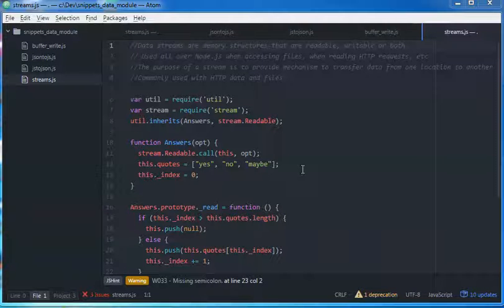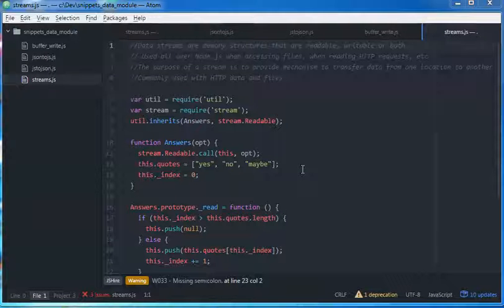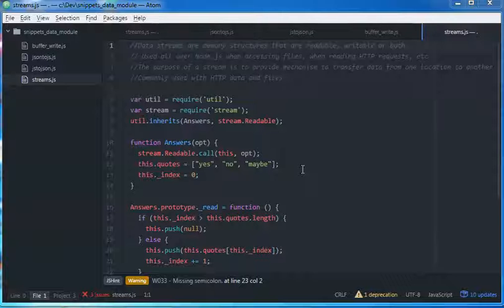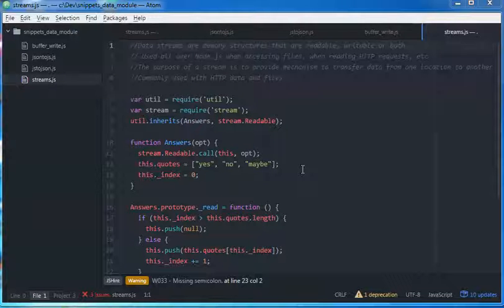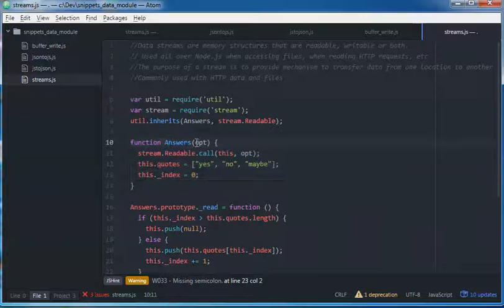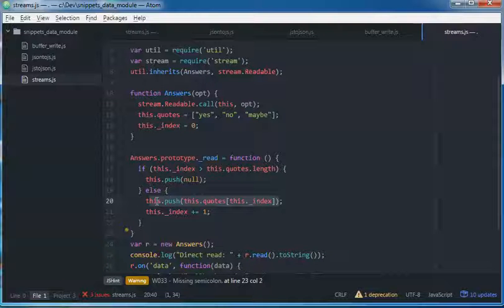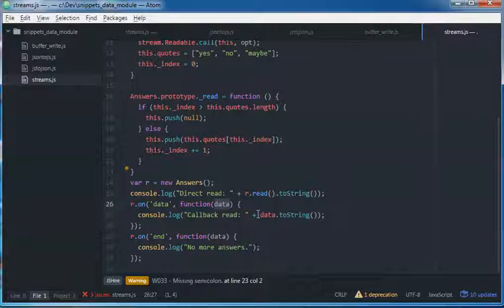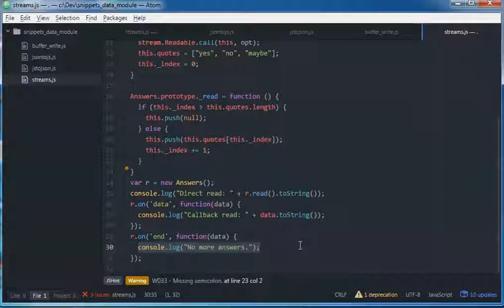Handling IO Streams